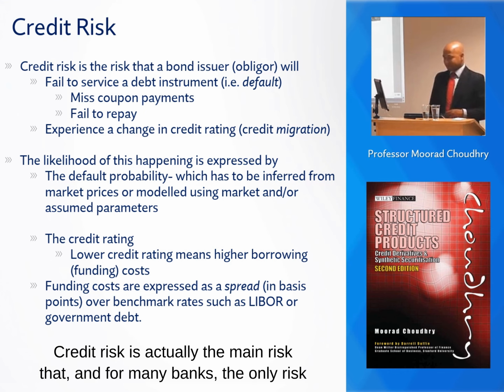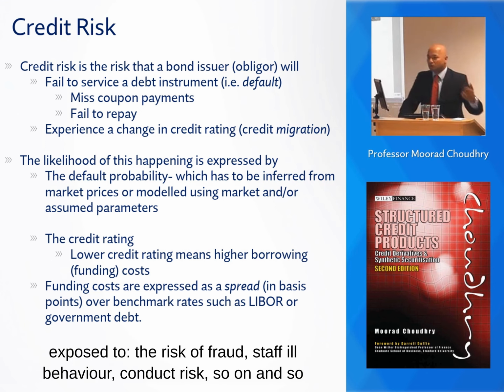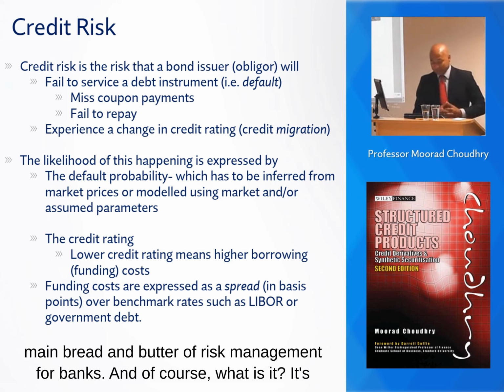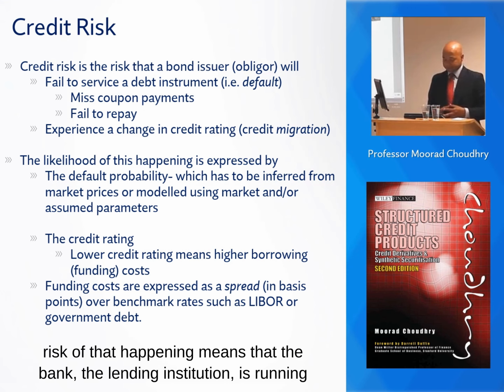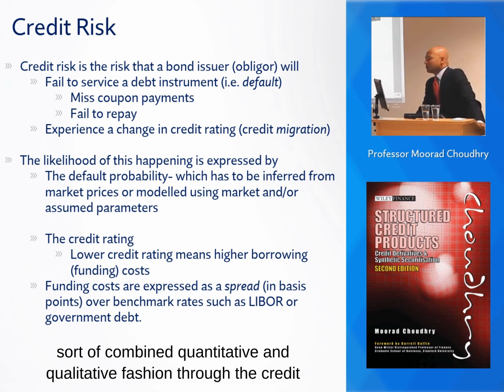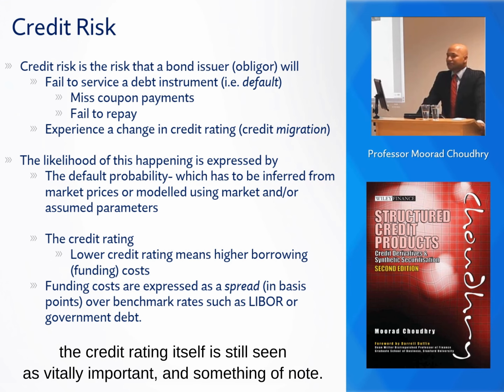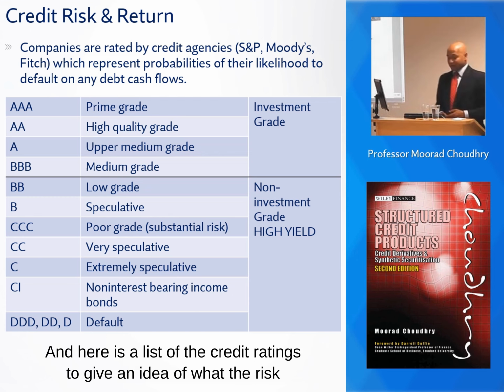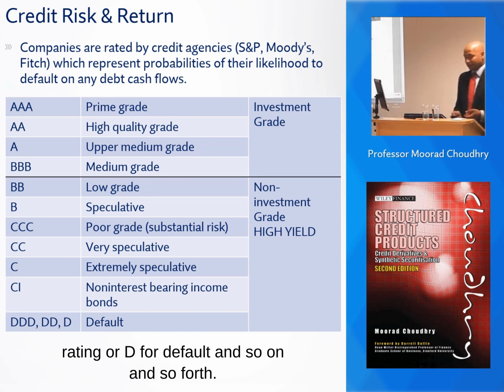Understanding Credit Risk and Credit Ratings | Credit Derivatives Part 1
A major indicator of viability concerns about Credit Suisse, shortly before its takeover by UBS, was the large scale rise in its Credit Default Swap (CDS) price. A rocketing CDS value reflects concern about the probability of default of the company that the CDS is written on. For those of you interested in learning more about Credit Derivatives, here is the first in a 4-part "Blast from the Past" video series from those lectures in 2014. (That the series is not new is evidenced by my reference to such things as "Libor"!). Part I introduces the concept of credit risk and credit ratings. We will then have Part II: credit derivatives Part III: CDS and Part IV: CDS pricing.